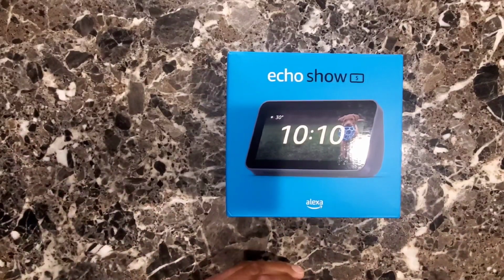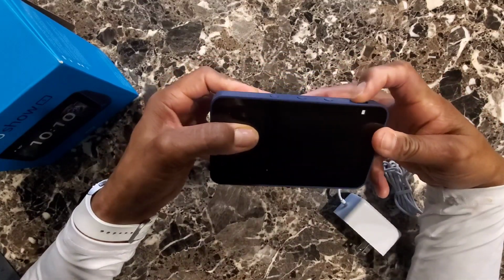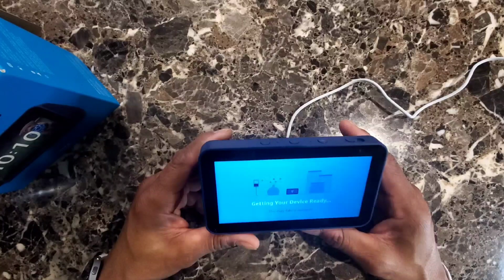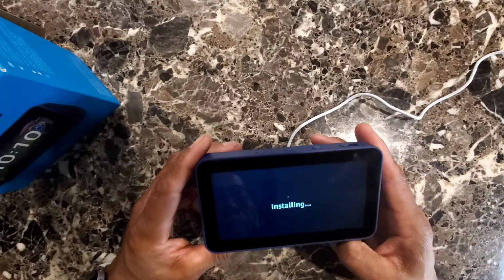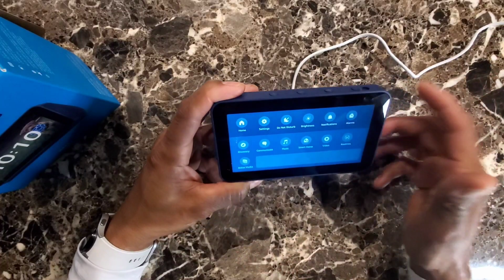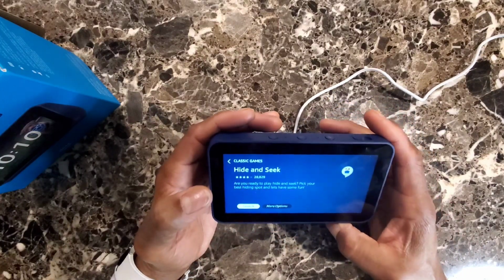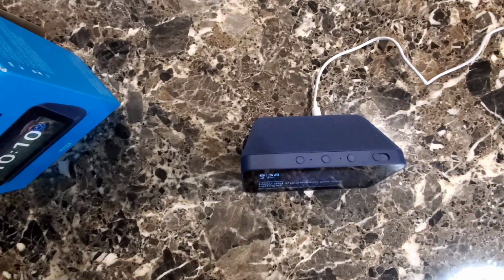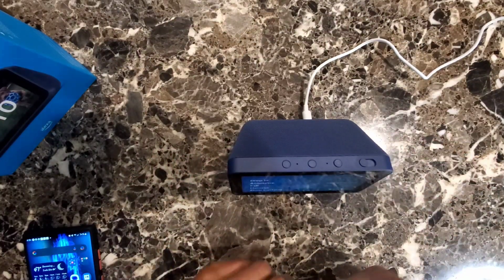The Echo Show 5 Unboxing, Setup and Review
Amazon# AmazonAlxea# AmazonEcho# EchoShow5#AmazonEchoShow5# Echo# M.C with TECH# FacebookMC Withtech# InstagramMC Withtech